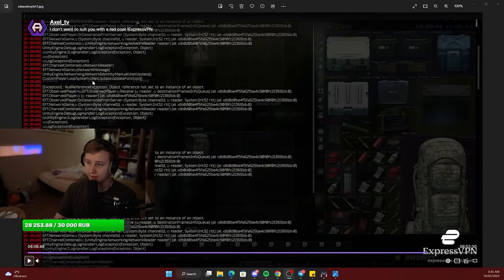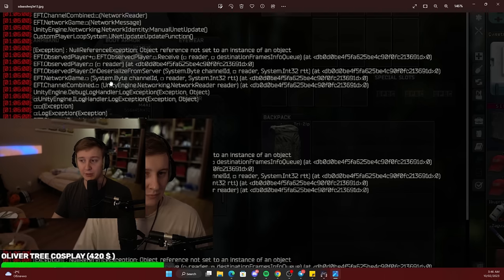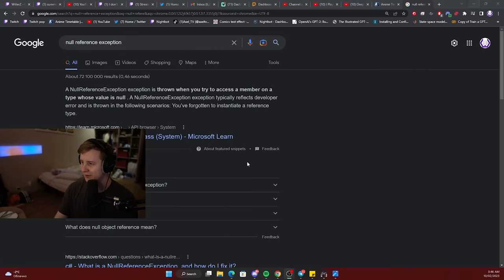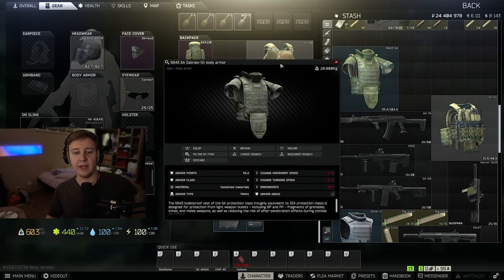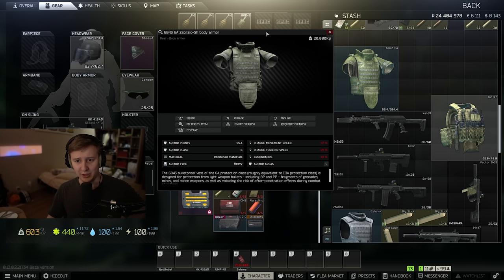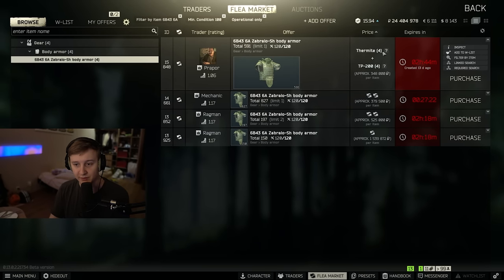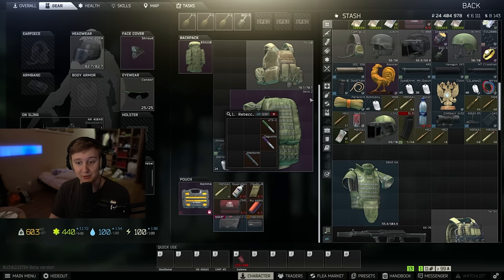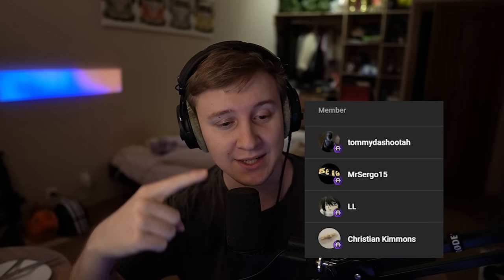How to spot Invisible players & Armor Meta shift - Escape From Tarkov